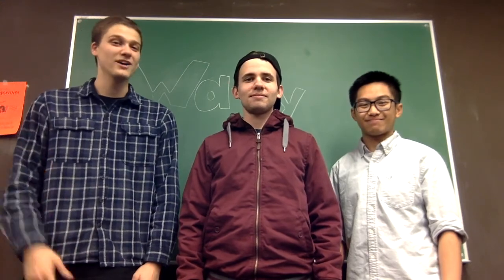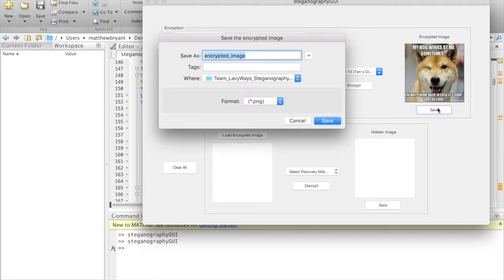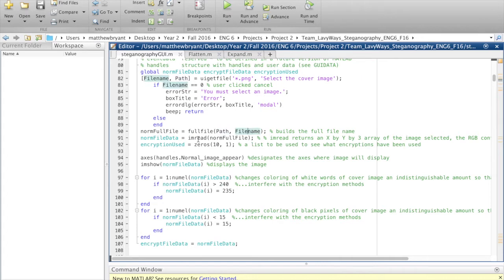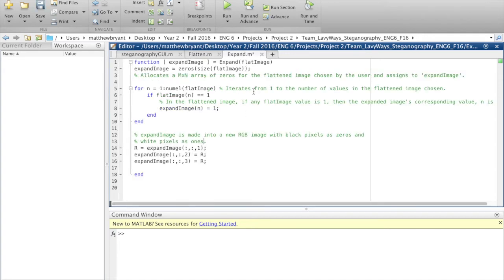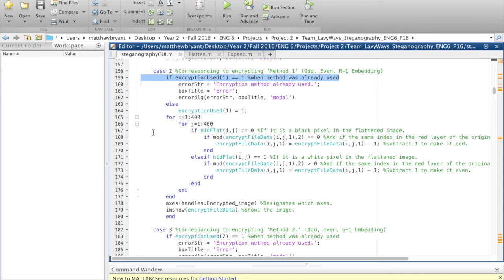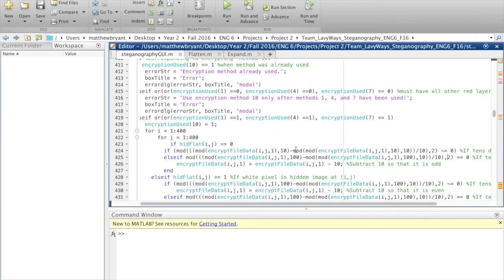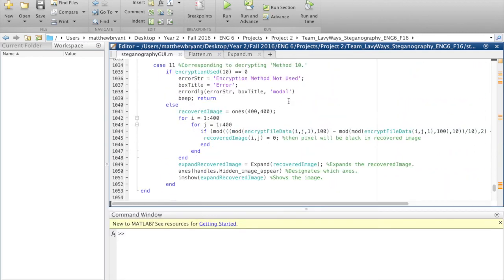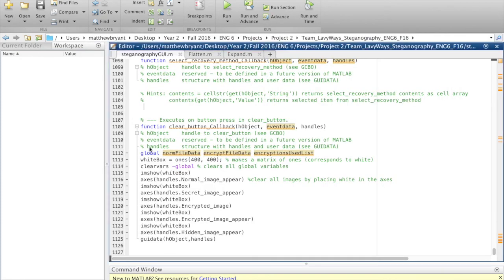Steganography Project ENG6 FQ16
UC Davis ENG 6 Final Project
Team Name: Wavy Lays
Team Members: Evan To, Jordan Dawson, and Matthew Bryant